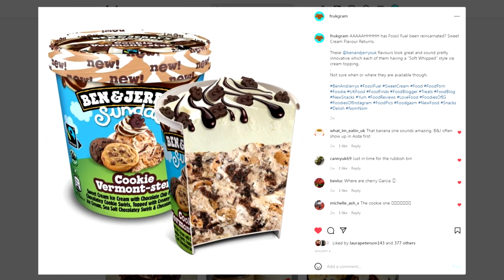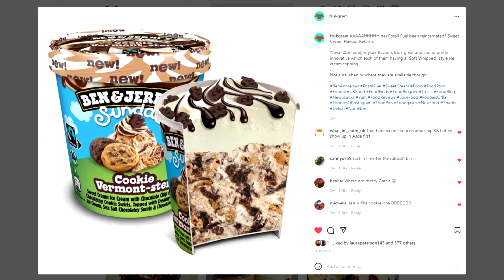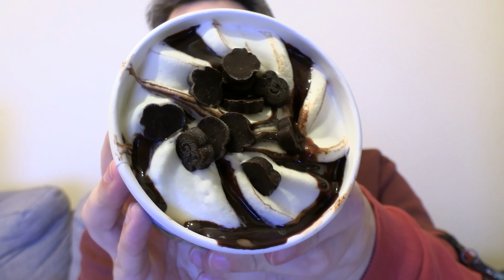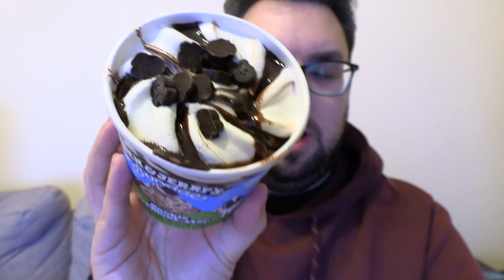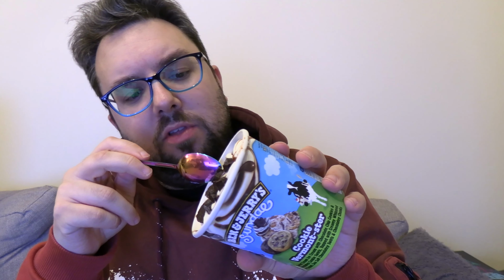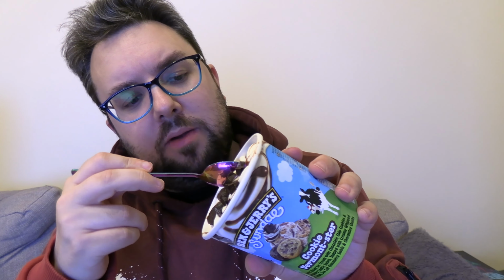Ben & Jerry's Sundae Review with WHIPPED ICE CREAM! | Cookie Vermont-ster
Ben & Jerry's Sundae range features a THICK layer of ULTRA SOFT AND WHIPPED ice cream on top of the normal ice cream. The Cookie Vermont-ster variety features cookie swirls, cookies, salty chocolate sauce and chocolate pieces. MJ investigates.

We've got more content on offer; check out the links below, or all

- use "FRUK20"
- use "foodreviewuk"
- use "PQU37"